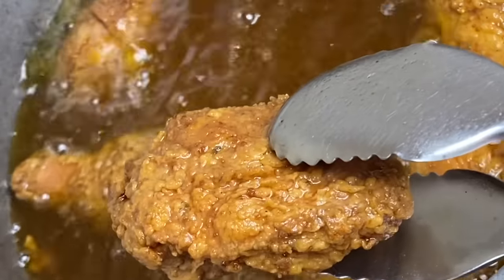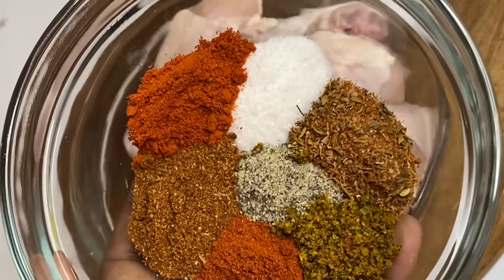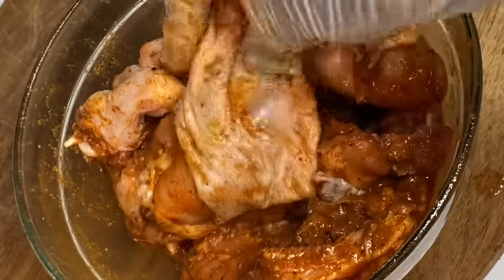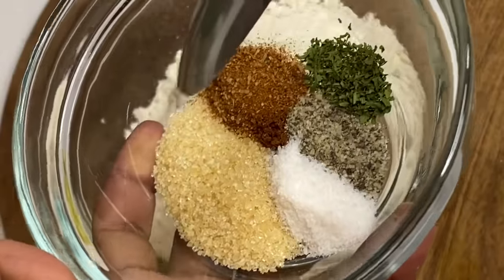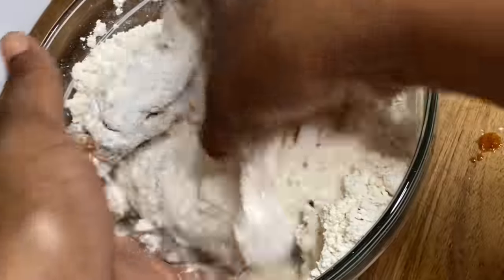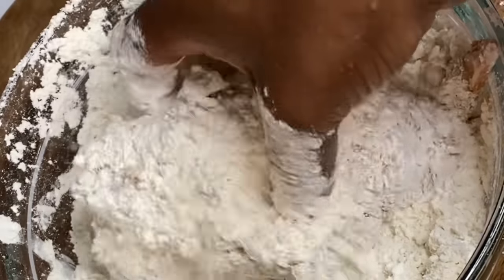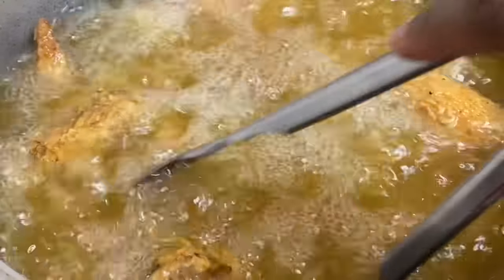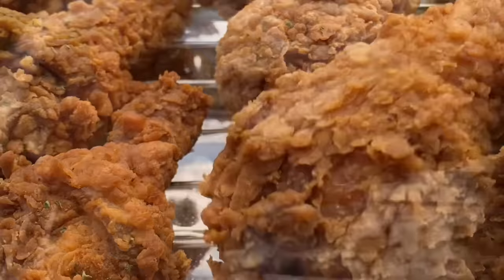Crispy Fried Chicken, Flavorful & Delicious! (No Milk, No Egg)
This Simple and easy Fried Chicken Recipe is Crispy & Delicious!!

*Ingredients*
Whole Chicken cut in pieces (3-4 1bs)
1 tbsp Chicken Seasoning
1 -2 tsp salt
1-2 tsp black pepper
1-2 tsp chilli powder
2 tsp garlic powder
2 tsp onion powder
1 tbsp paprika

2-3 cups flour
Salt & black pepper
1 tsp oregano
1 tsp garlic powder
1 tsp onion powder
2 tsp sugar (optional)

Water
Cooking oil

*Use recipe as a guide*